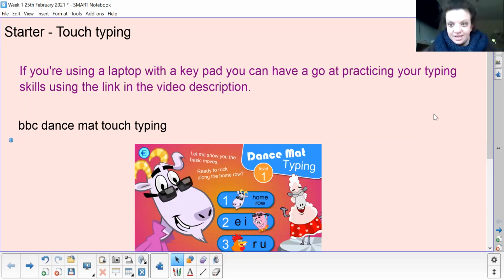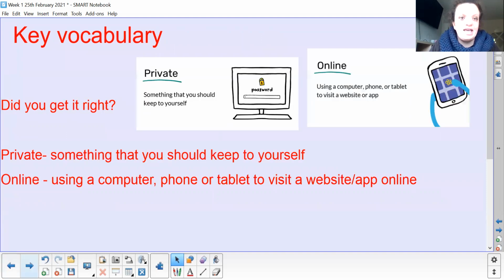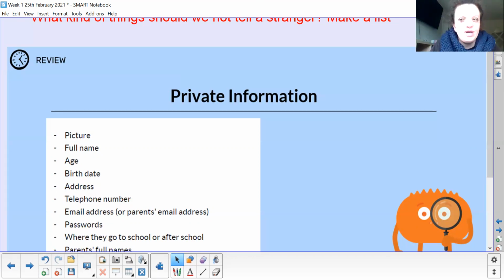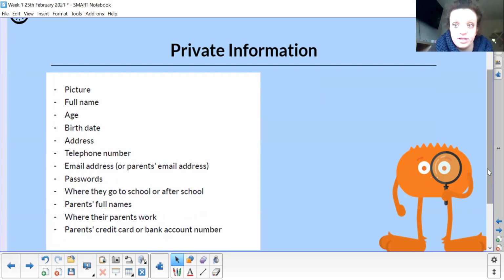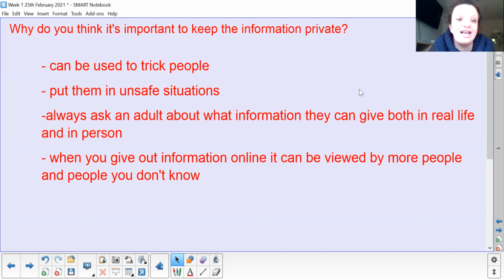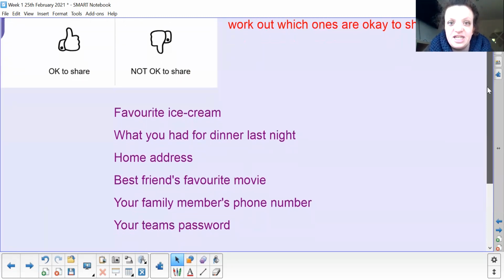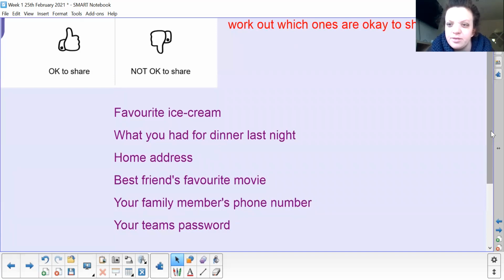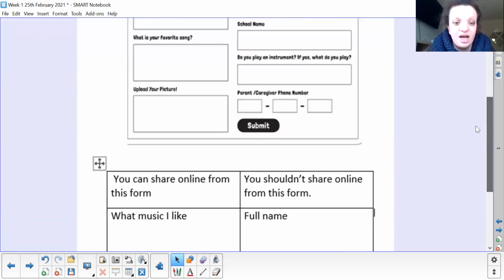Year 2 Computing 25 2 21